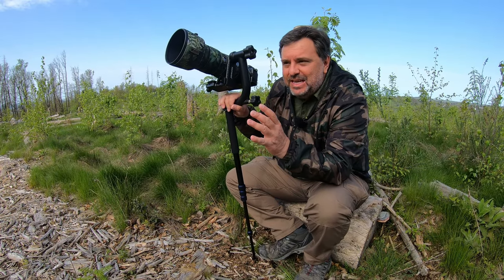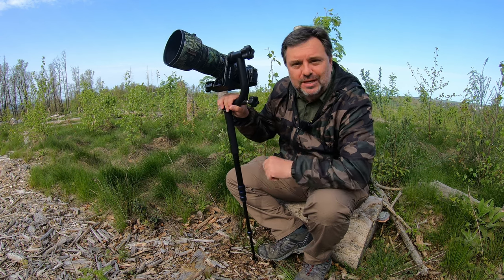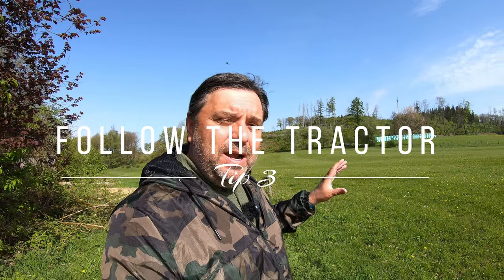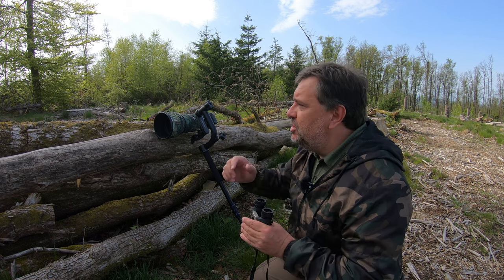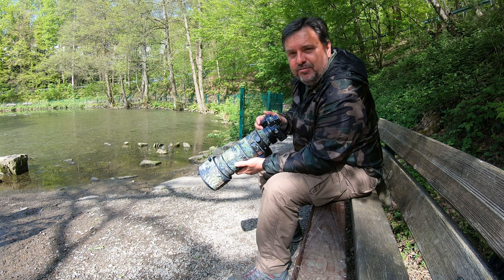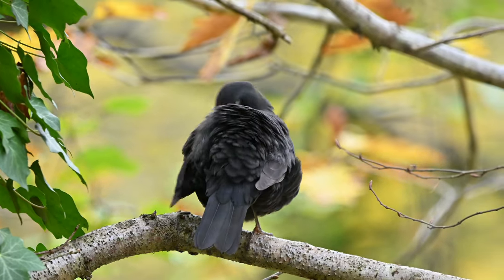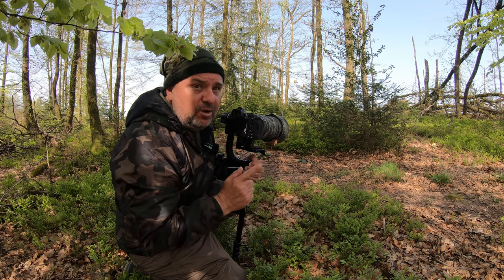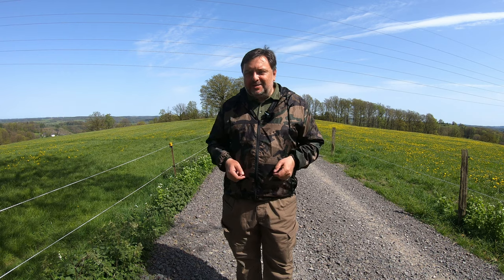Are you struggling with how to find birds? With these tips you will surely find them!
Unlock the secrets to finding fascinating birds and capturing stunning images in this exciting video. With these 10 specialized tips, you'll learn how to locate birds in a variety of habitats and times of day. From observing key behaviors to exploring unconventional areas, each tip will bring you closer to the birds you want to photograph. Don't miss out on this comprehensive guide to becoming an expert in birdwatching and photography!

"Hi, I'm Mario Kilian, currently based in central Germany 🇩🇪 after years of globetrotting. I began my journey in photography over 40 years ago, initially focusing on product marketing. Over time, I explored various other facets of photography. In my videos, I'll share the secrets I've learned throughout these years to help you capture perfect photos."

*Other gear I use on Amazon USA and Amazon Germany: 📸👇

📸📸📸 Amazon USA:💵👋

📸Camouflage (Camo) Gear:
🔘Camouflage Cape
🔘Camouflage Gloves
🔘Camouflage Jacket
🔘Camouflage Beanie
🔘Camouflage Tape
🔘Camouflage Net

📸My Tripod Accessories:
🔘Filming Tripod
🔘Tripod Fluid Head
🔘Panorama Head

📸Other Products I use:
🔘Levalier Microphone
🔘Camera Backpack

📸📸📸 Amazon Germany:💵👋

📸Camouflage (Camo) Gear:
🔘Camouflage Cape
🔘Camouflage Gloves
🔘Camouflage Jacket
🔘Camouflage Beanie
🔘Camouflage Tape
🔘Camouflage Net

📸My Tripod Accessories:
🔘Filming Tripod
🔘Tripod Fluid Head
🔘Panorama Head

🔘Levalier Microphone
🔘Camera Backpack